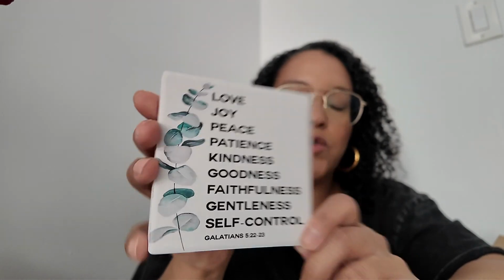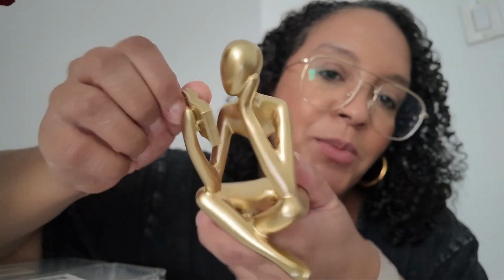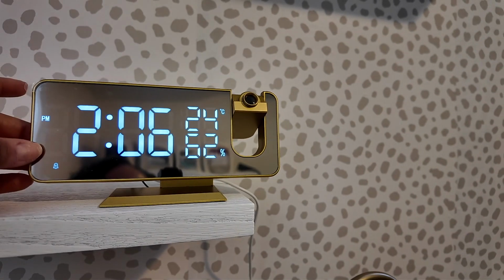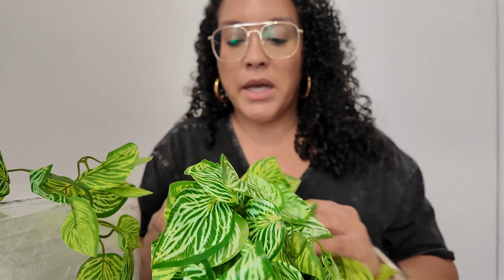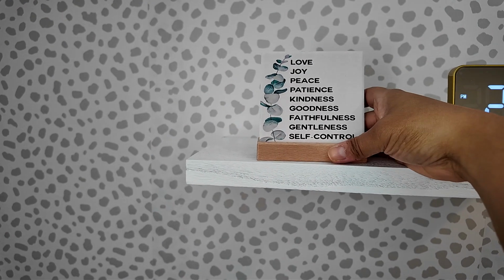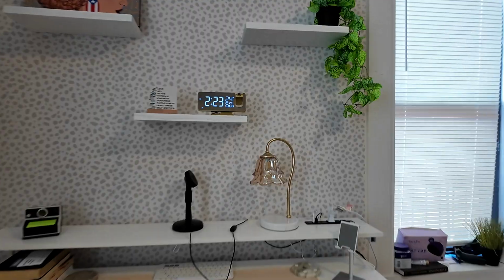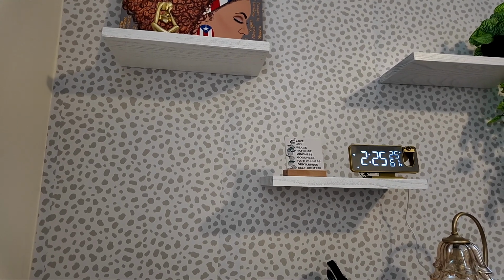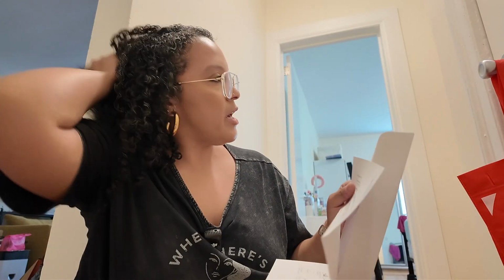AFFORDABLE desk makeover 2024 - simple decor to elevate my WFH desk space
Sharing my super affordable desk makeover for 2024! I'm loving how this WFH deskspace is coming out so far. This desk space makeover is simple yet aesthetic to my liking.

🔗 LINKS & CODES
Pillow Slides ➟ (use code MIRIAM2683)

CAMERA / EQUIPMENT
ABOUT ME:
Hi! I'm Miriam, actor & blogger in NYC. You might recognize me from Orange Is the New Black. where I played Pidge! I started this channel to share more of the things I love: beauty, skincare fashion, and vlogs chronicling my life as an actor & content creator. Through my journey, I hope to inspire you to create a life you love on your terms! Follow along here ➟

~M
MUSIC
This means that I get a teeny tiny commission from these brands. Tracking these links lets me know what you like/don't like which then helps me create content for you. Thanks ;-)